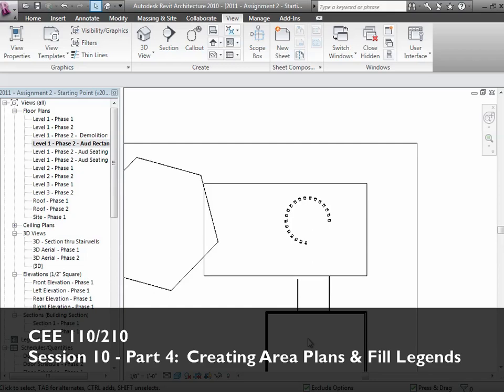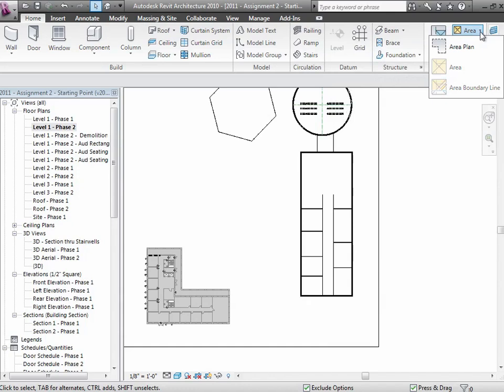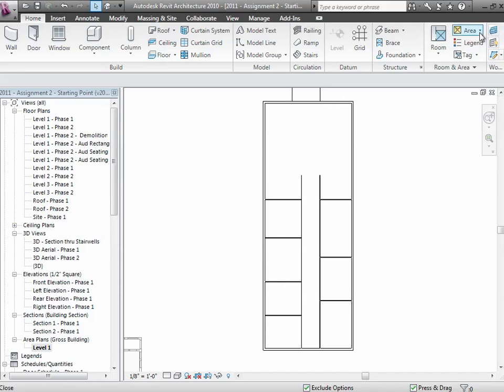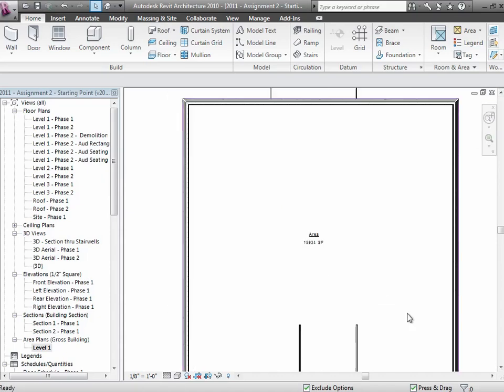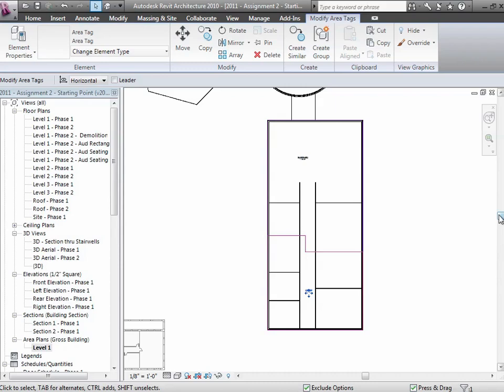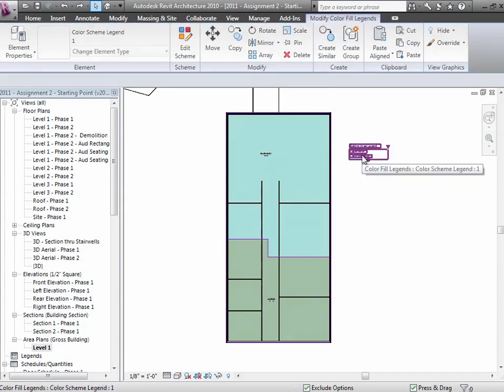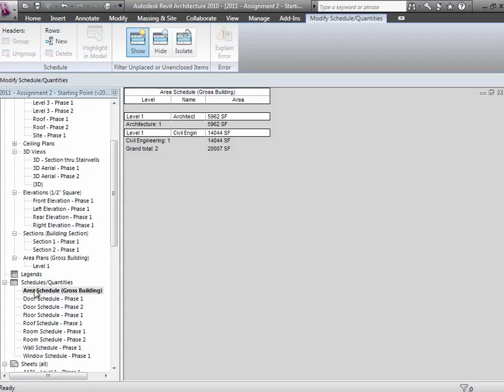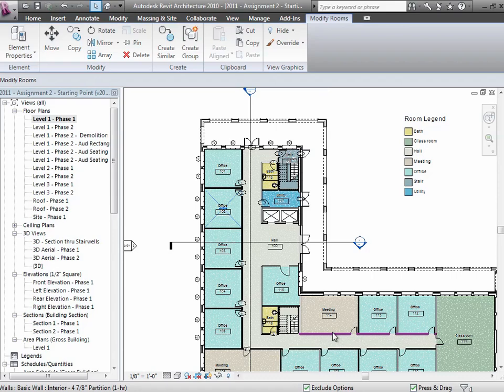2011 CEE110210 Session10 Part4